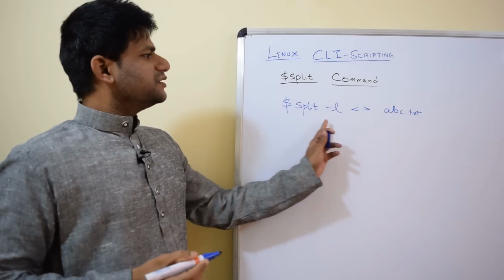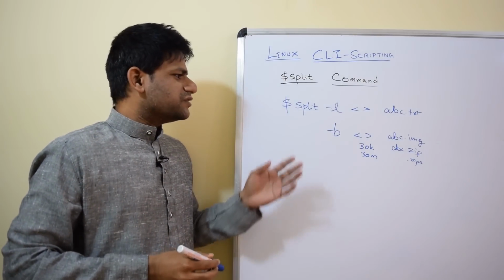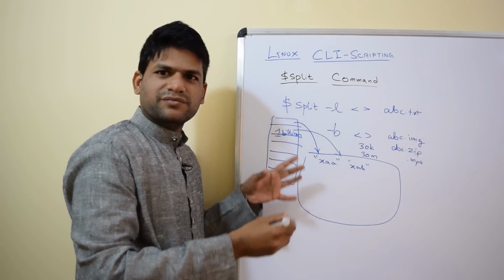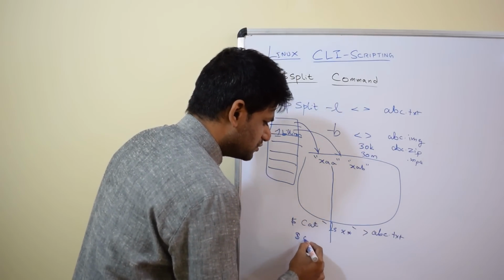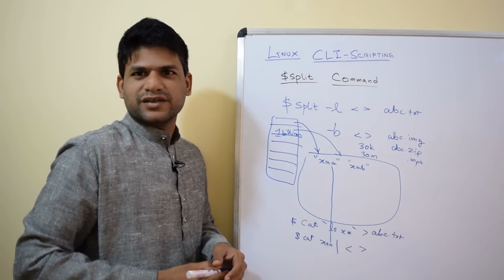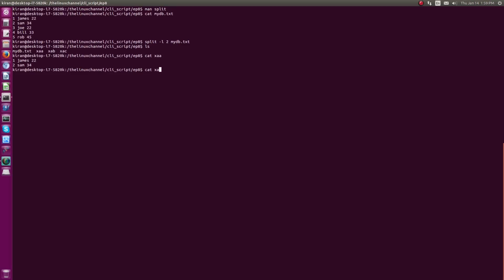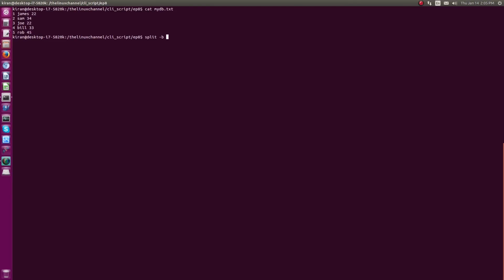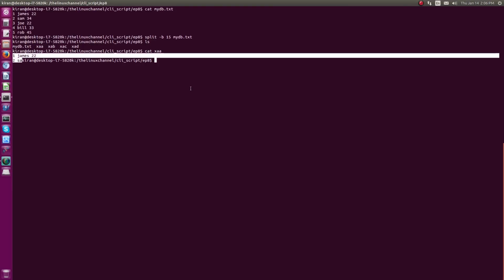Online Course - Linux CLI Scripting Episode8 - $split command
A detailed online course on Linux Command-Line (CLI) scripting: Episode8 - $split command